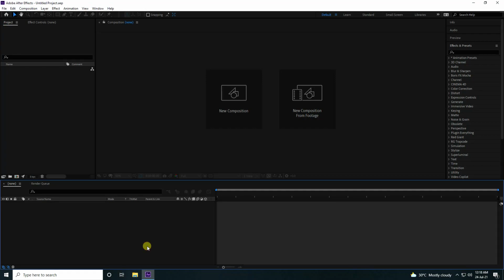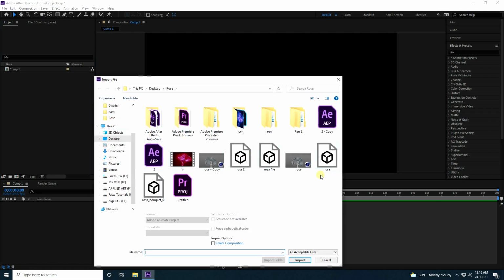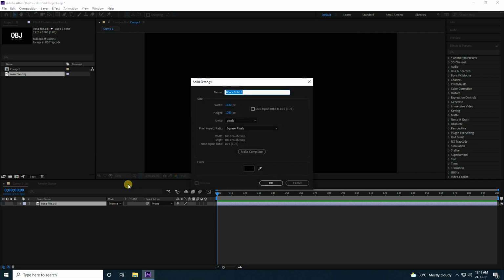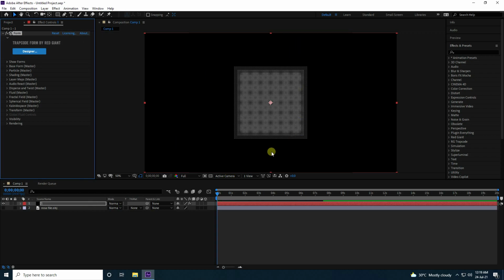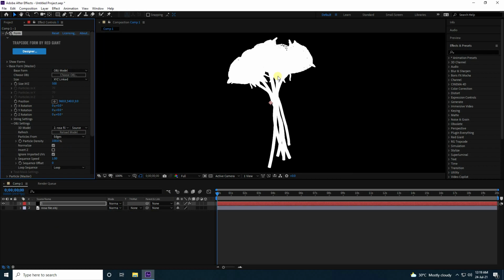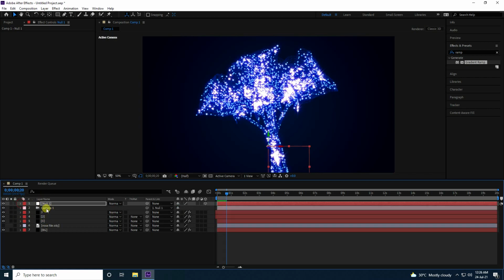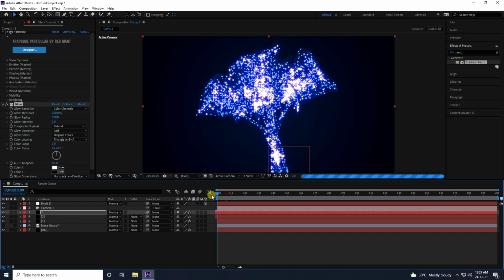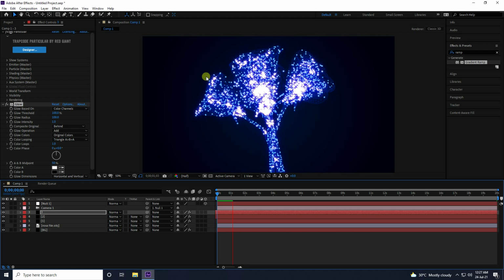After Effects Particles Animation - Trapcode Plugin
Hey guys this tutorial we will learn to create 3D Abstract and Dynamic Particle animation in after effects using Trapcode Particular so sit back relax and enjoy the tutorial and I hope you will learn something new today! Thank You